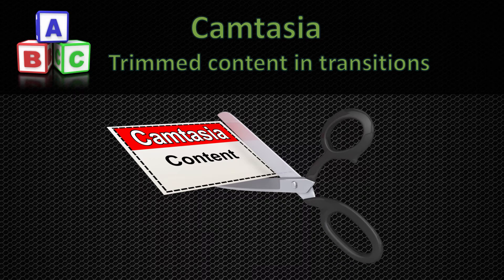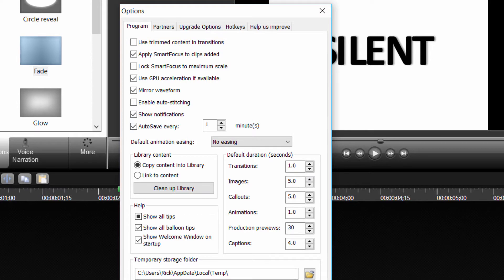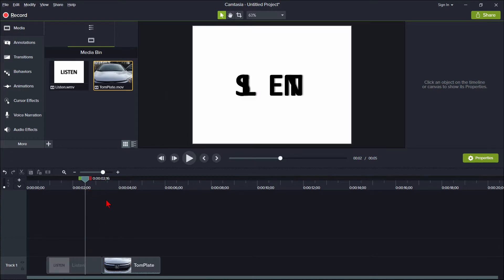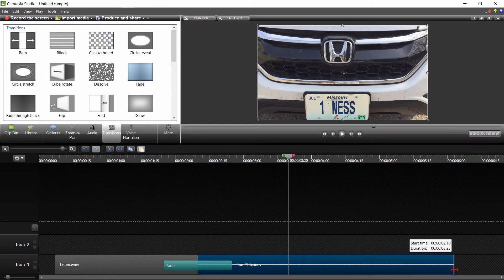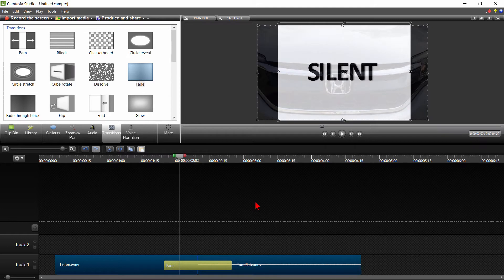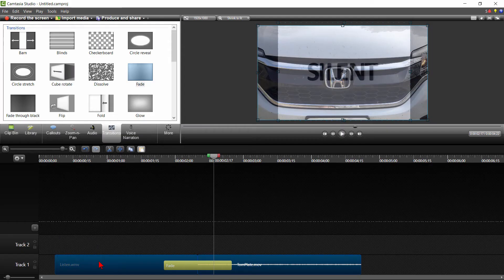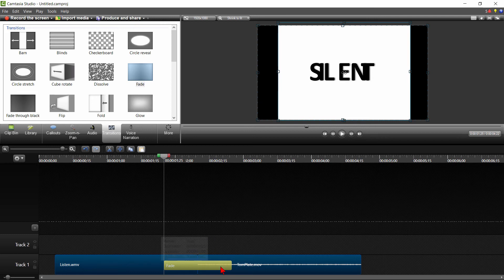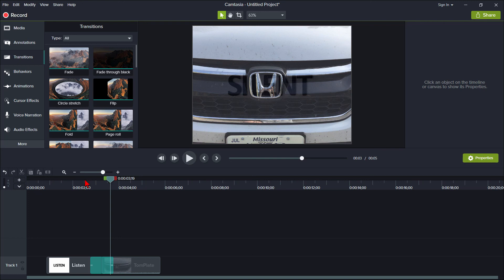Using Trimmed Content in Transitions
This video demonstrates what the option for using trimmed content in transitions actually does.